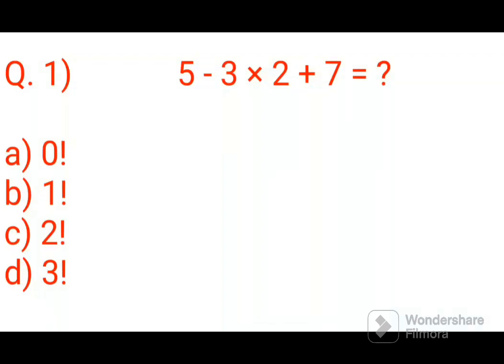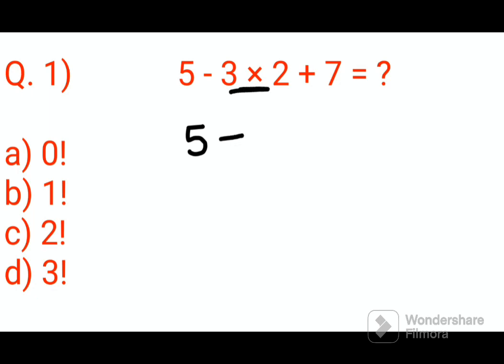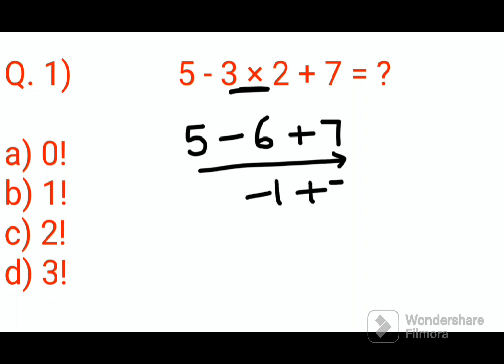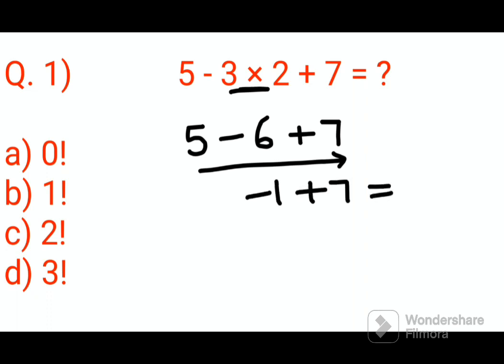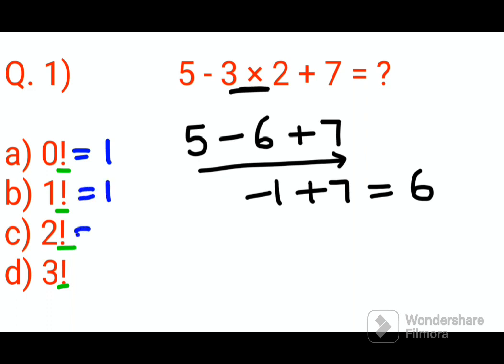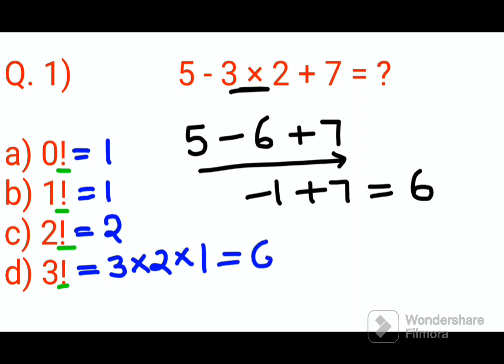5 - 3 × 2 + 7 = ? VIRAL MATH PROBLEM! Can you solve it correctly??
5 - 3 × 2 + 7 = ? VIRAL MATH PROBLEM! Can you solve it correctly??